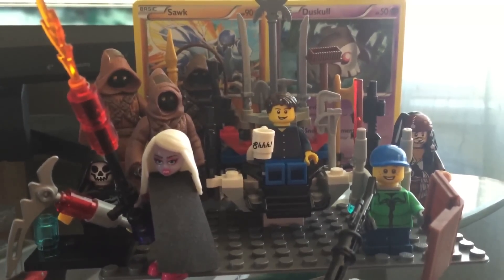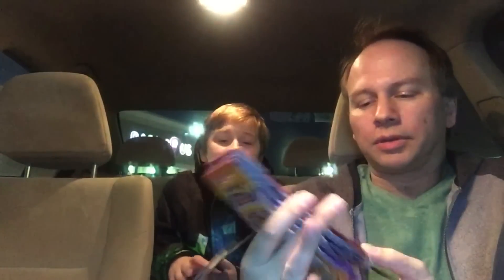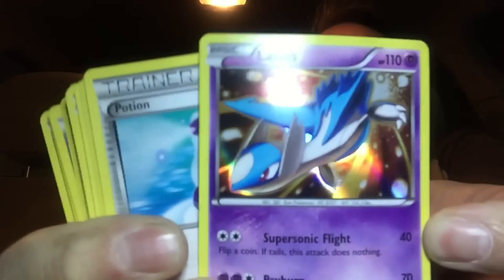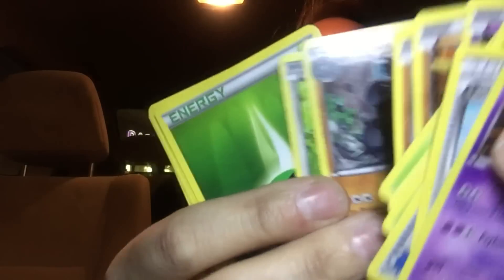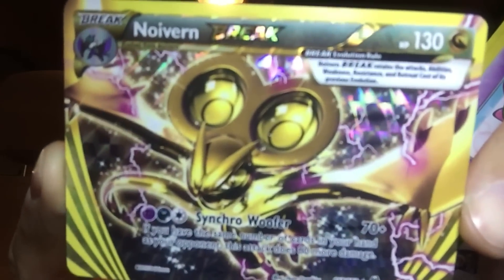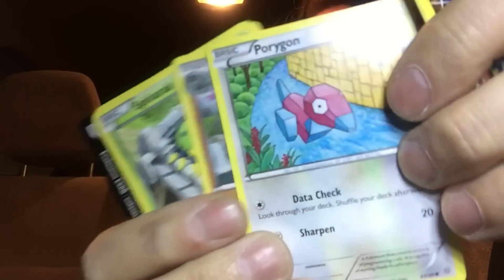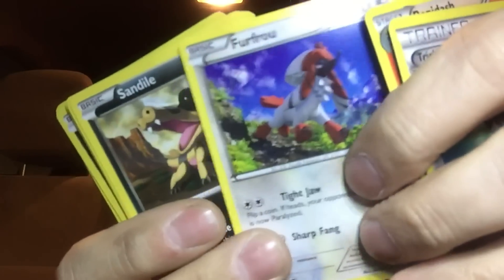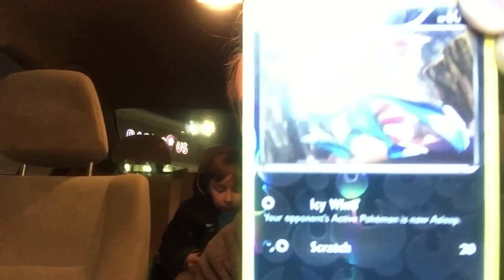Feisty Pants Hauls Pokemon Noivern Break Card! @mypalalex #510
Feisty Pants picks up some Pokemon cards and gets Noivern Break, Latios, Mewtwo, Magikarp, Sneasel, Carbink & more!